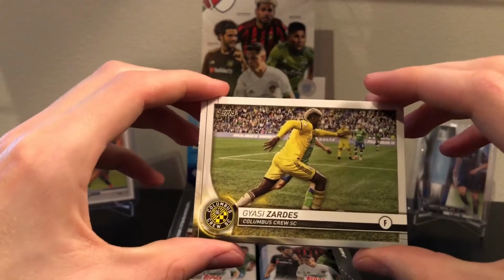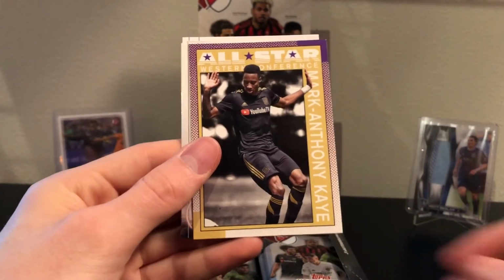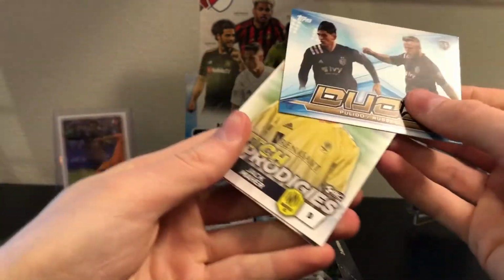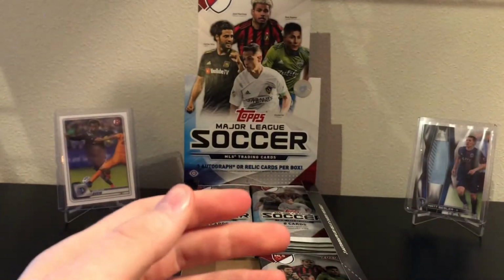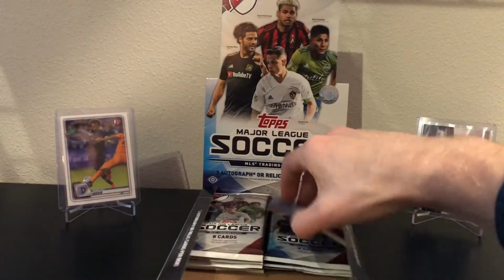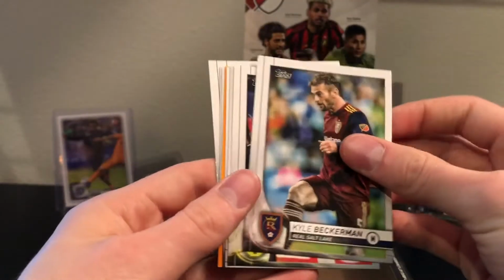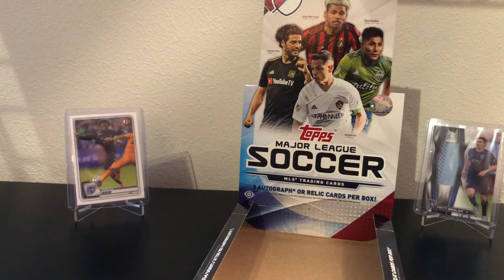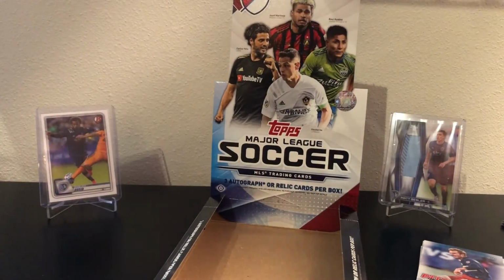2020 Topps MLS Hobby Box Break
Hey everybody, Justin here from JayTay Sports Cards back with another 2020 Topps MLS Hobby Box. During the pandemic it looked like we may not get this product, but alas we get it several months after the scheduled release date. Overall, I would say the product is pretty comparable to the MLS flagship product of past years. Auto's are back after a 1 year hiatus, but are fairly hard to pull. My biggest complaint would be adding the RC logo to the Pitch Prodigy set when you have some of the same players featured in Bowman. I thought Bowman was supposed to be the true RC for MLS players going forward?

At any rate, I always enjoy getting the opportunity to rip MLS products when I get the chance as I am a big supporter of the league and would love to see the MLS card game rise to the next level. Maybe we can get another MLS product besides Bowman, as I feel as if the flagship product has lacked a little innovation the past couple of years.

Let me know how I did on this break, and tell me what you think about Topps MLS this year.

justa_8311 and jata_2004